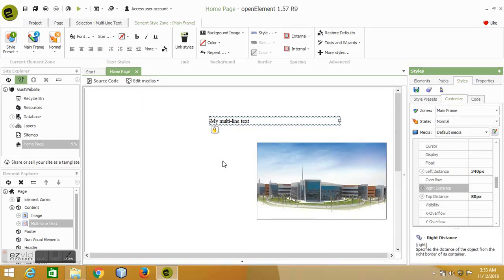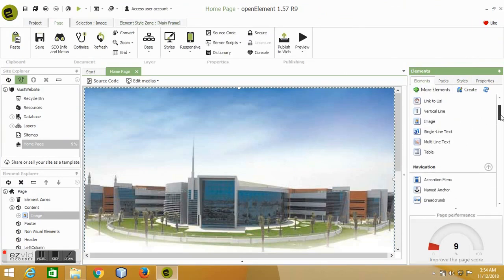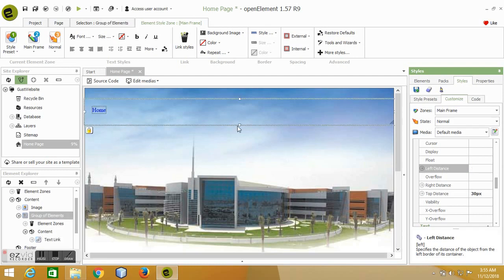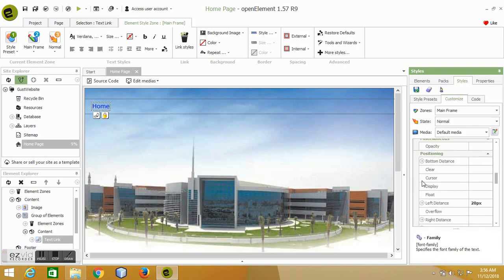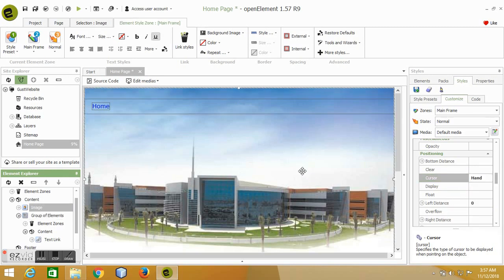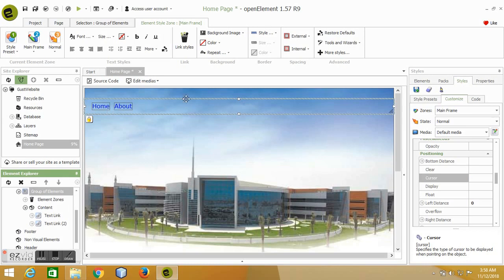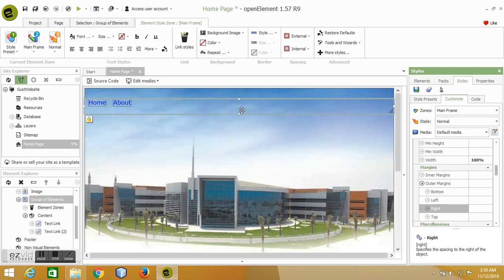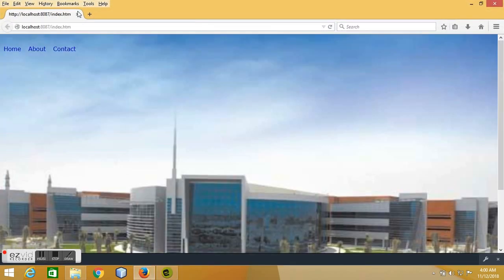OpenElement: Text Link